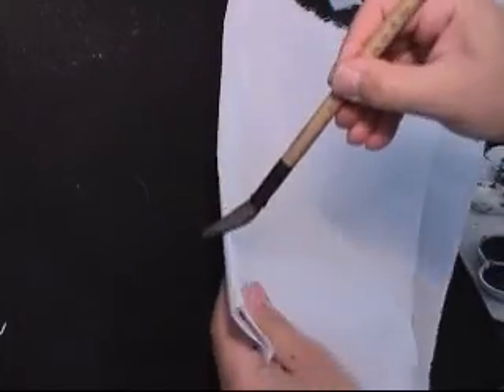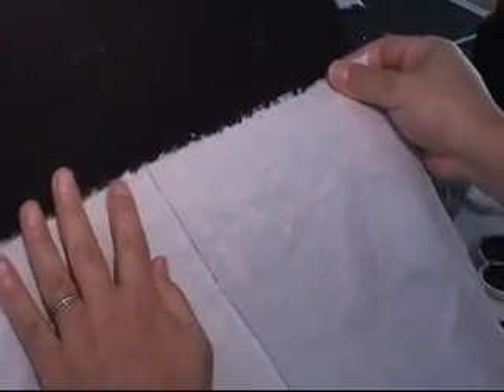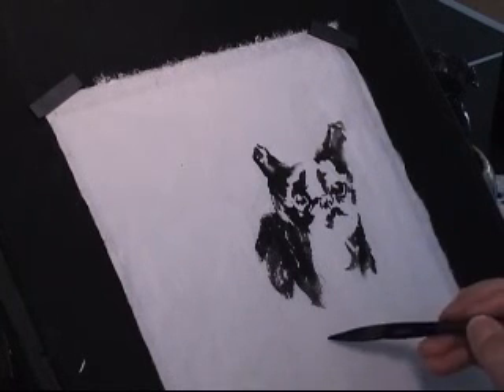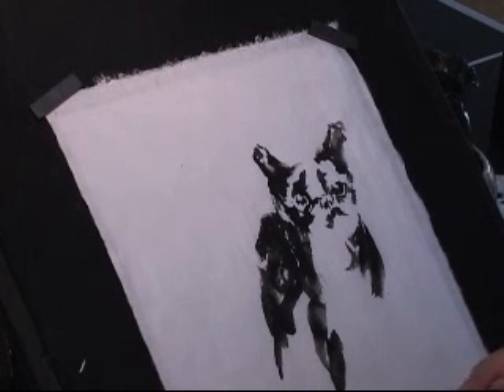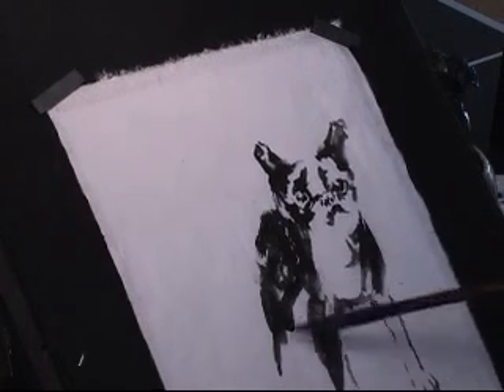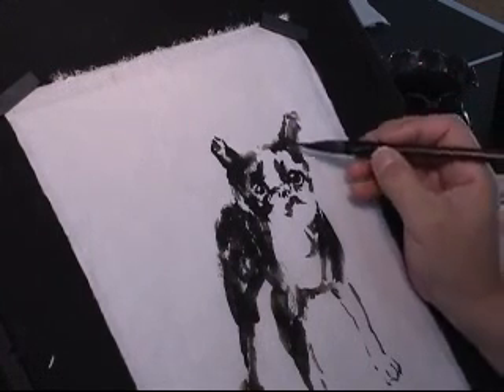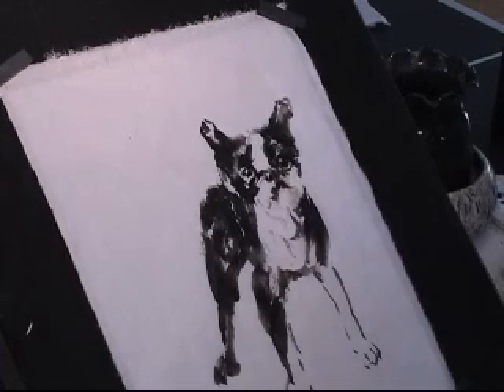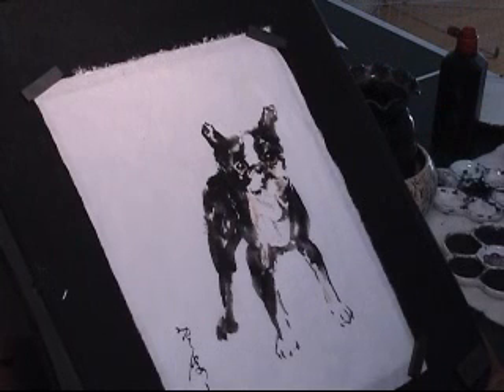Boston Terrier Chinese Painting Tutorial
for more details.